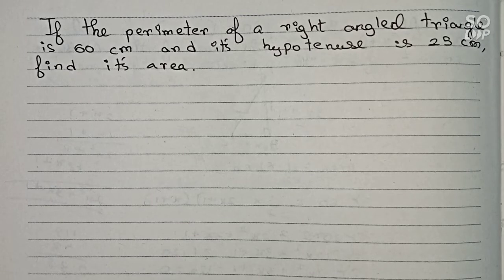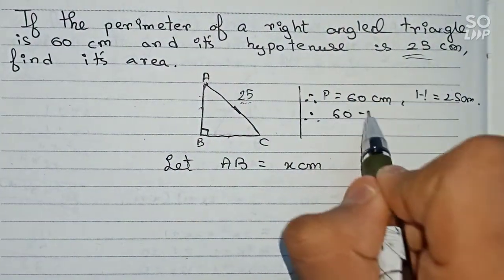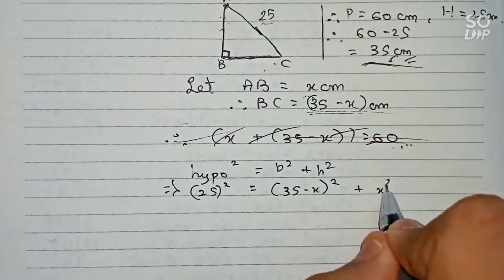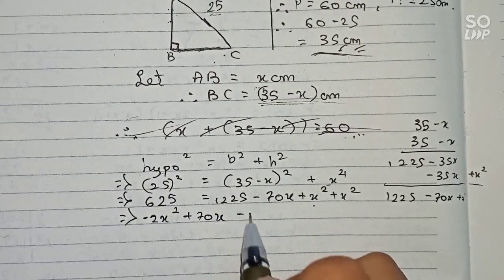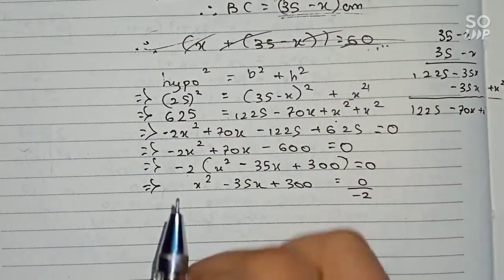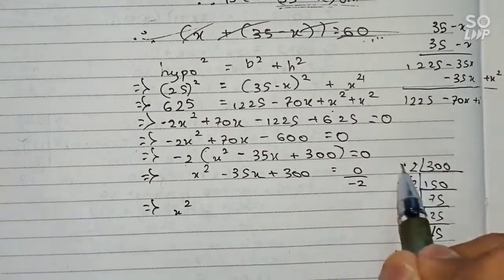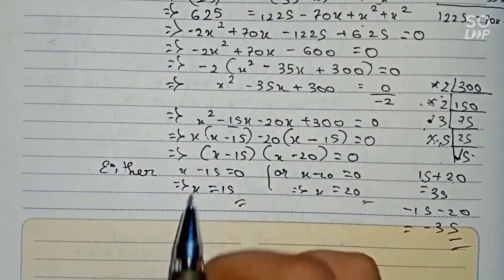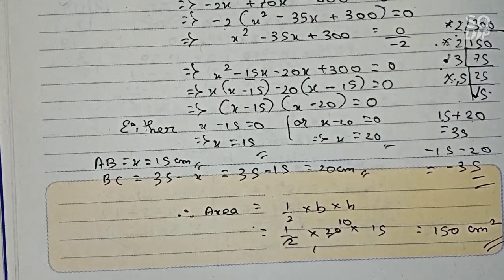If the perimeter of a right angled triangle is 60 cm and it's hypotenuse is 25 cm, find its area....